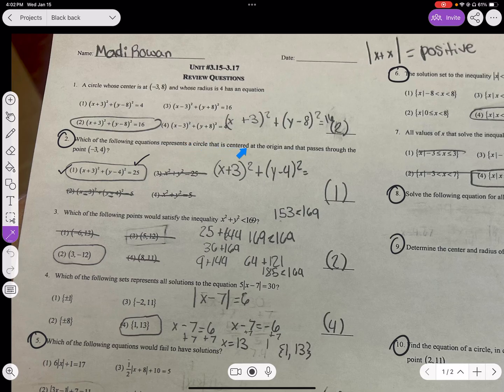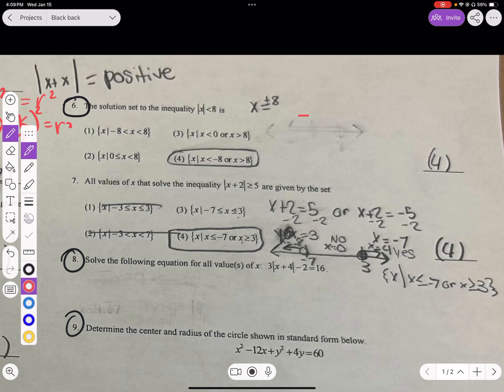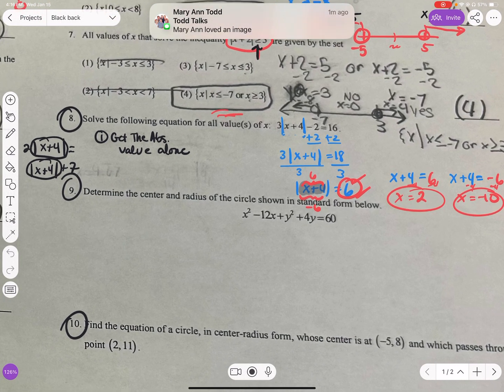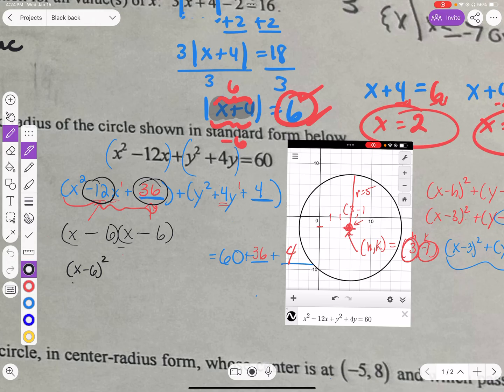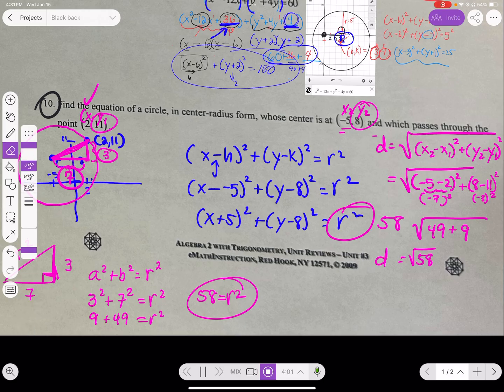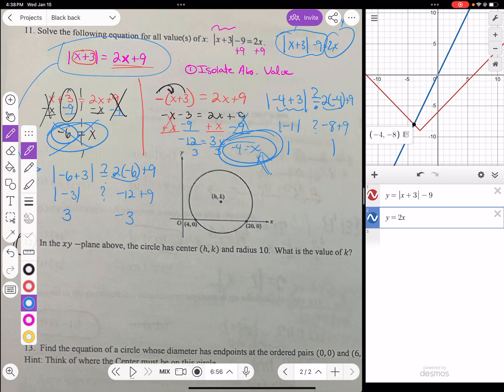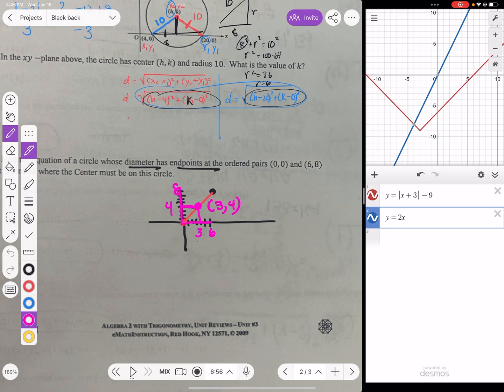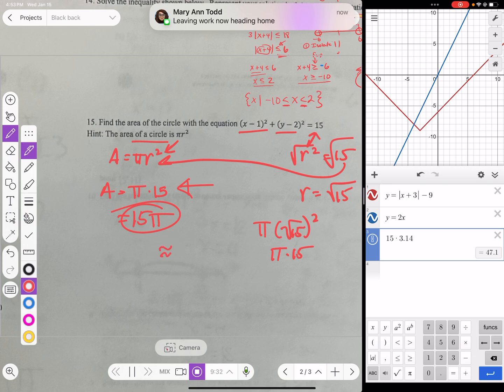Madi Unit 3 3 15 3 17